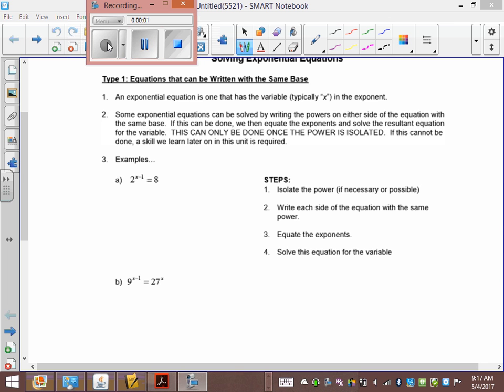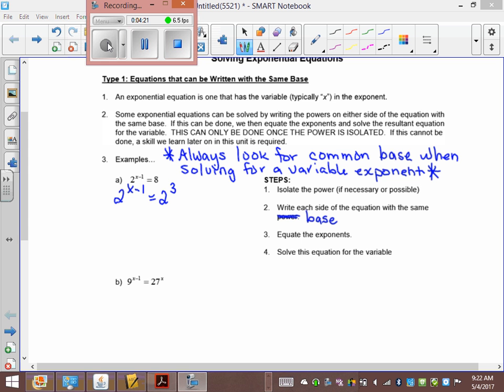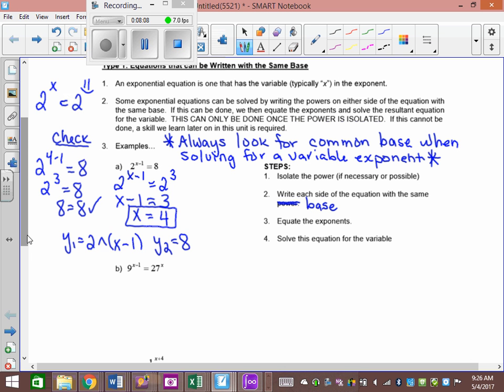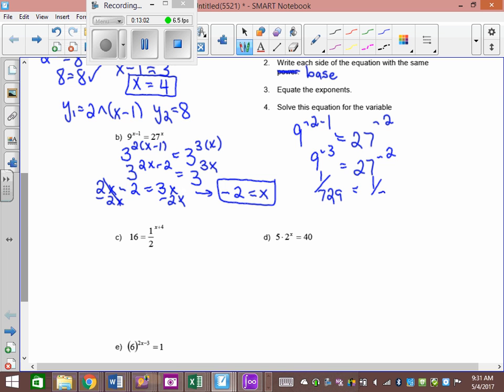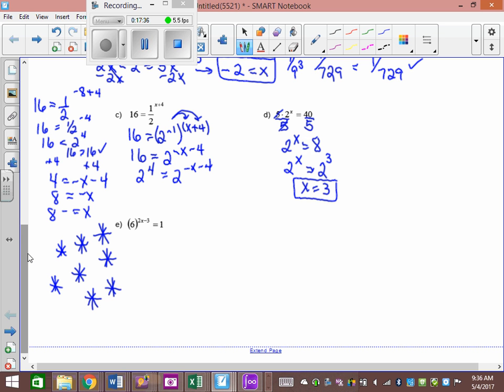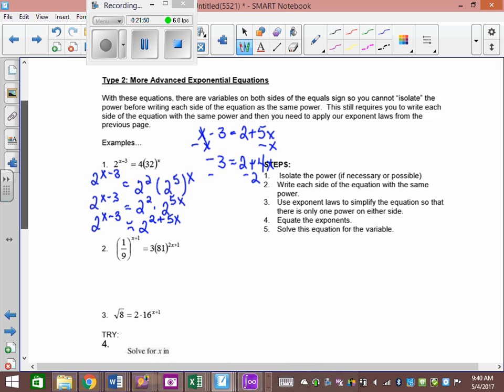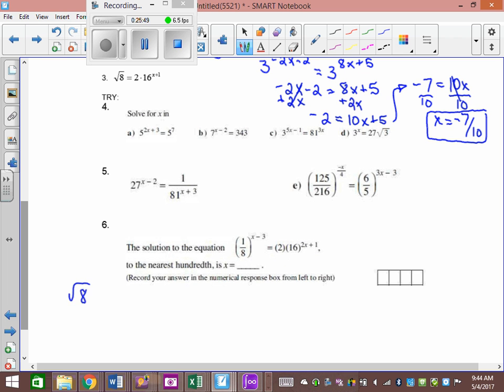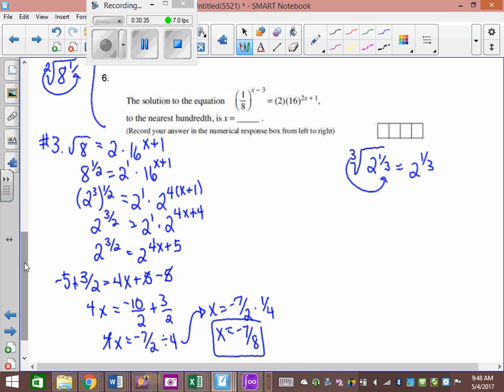Exponentials solving by common base